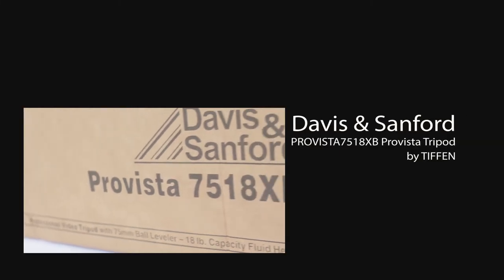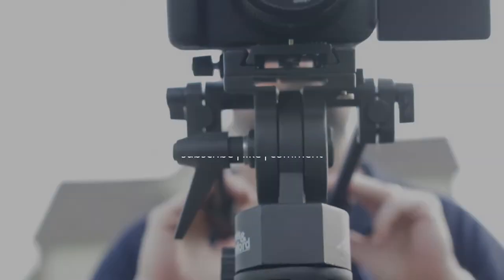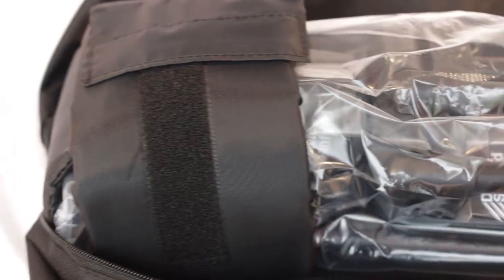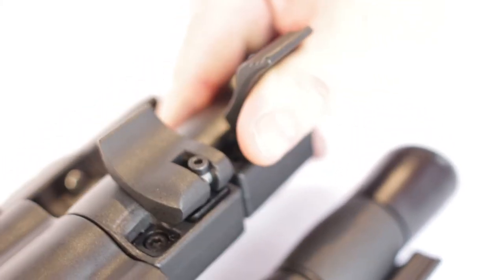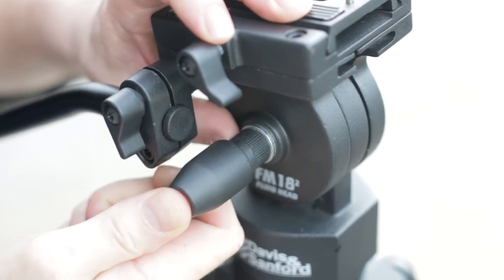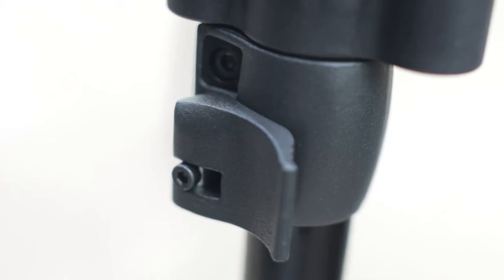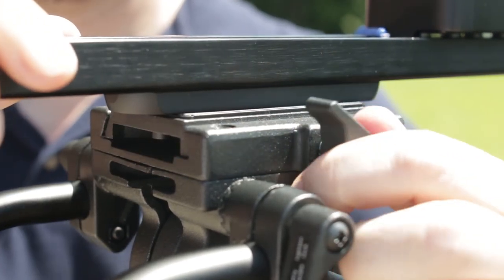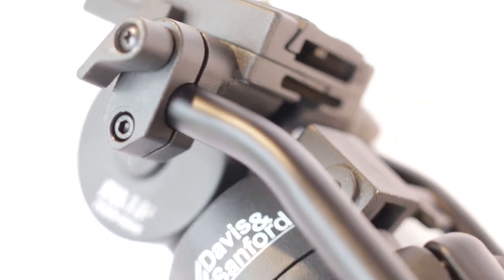Davis & Sanford Provista 7518XB with the FM18(2) Head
NOTE: A new version has been added to add a better viewing experience with better audio levels.

The review covers the Davis and Sanford PROVISTA 7518 XB version with an FM18(2) Head.  We'll unbox, setup and offer a couple of tips and tricks on how to get the best from this tripod.  This is one of the most respected entry pro-sumer tripods on the market today, I hope we help you decide if this is the case.